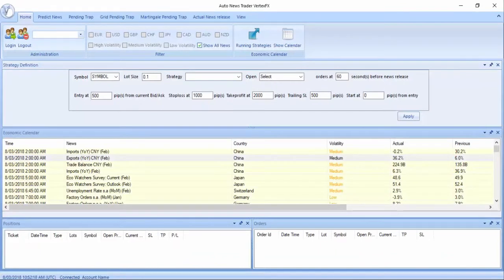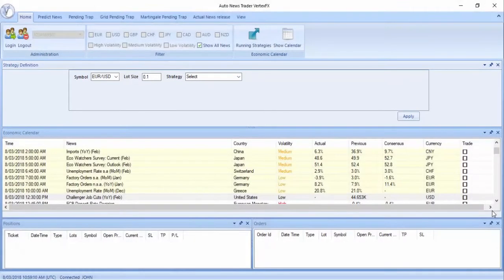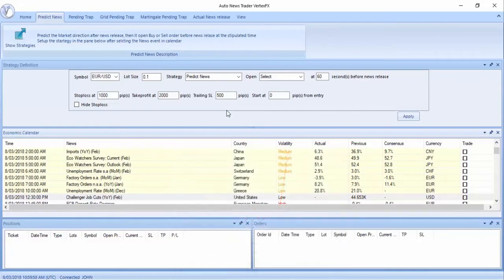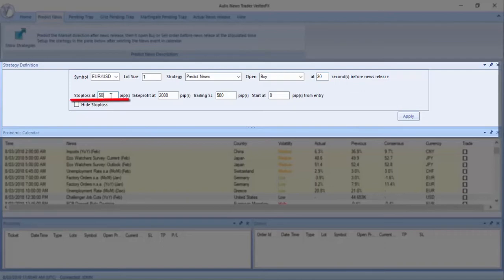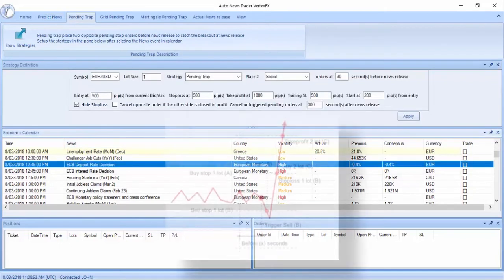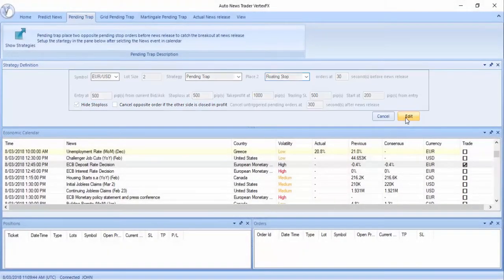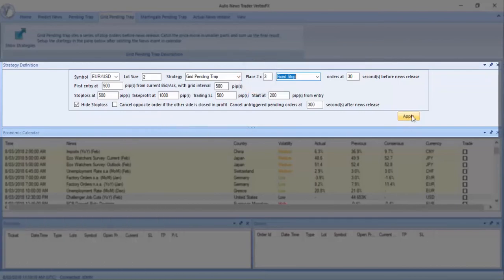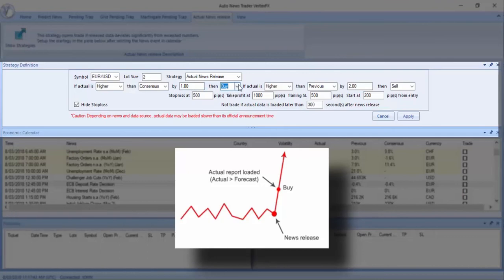VertexFX News Trader (Automated Forex Calendar Strategy)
VertexFX news trader helps you place trades by watching the Forex News Calendar, automating the process of trading via market news.

This strategy is very simple, just predict the market move direction after news release, then set it to open Buy or Sell order before news release.

 This method can maximize the profit and avoid slippage because order is opened when market is still silent.